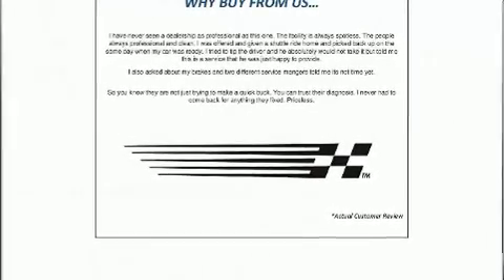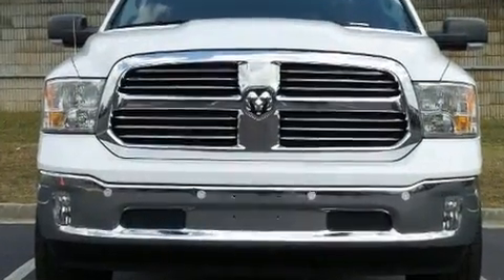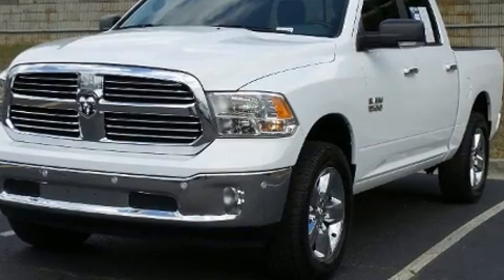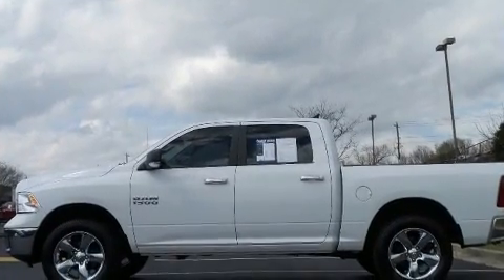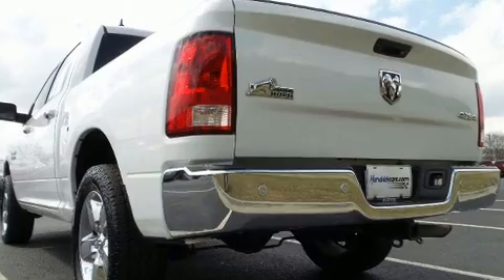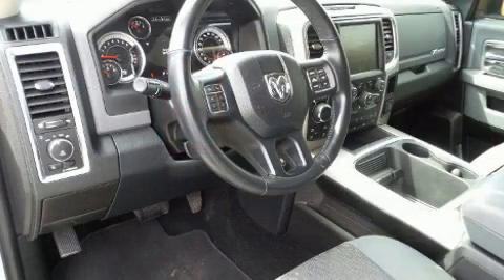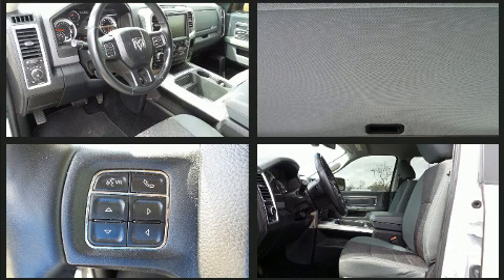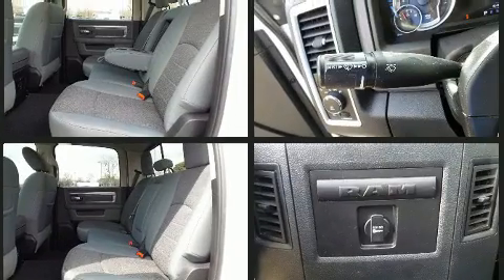2016 Ram 1500 Big Horn in Duluth, GA 30096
Outstanding design defines the 2016 Ram 1500 With fewer than 50,000 miles on the odometer, you can be confident that this pre-owned vehicle will provide you reliable transportation. It features an automatic transmission, 4-wheel drive, and a refined 6 cylinder engine. Comfort and convenience were prioritized within, evidenced by amenities such as: variably intermittent wipers, a leather steering wheel, a rear step bumper, front fog lights, remote keyless entry, a trailer hitch, and 1-touch window functionality. Passengers are protected by various safety and security features, including: dual front impact airbags, front side impact airbags, traction control, brake assist, a panic alarm, an emergency communication system, and 4 wheel disc brakes with ABS. For added security, dynamic Stability Control supplements the drivetrain. A Carfax history report provides you peace of mind by detailing information related to past owners and service records. Our aim is to provide our customers with the best prices and service at all times. Please don't hesitate to give us a call.